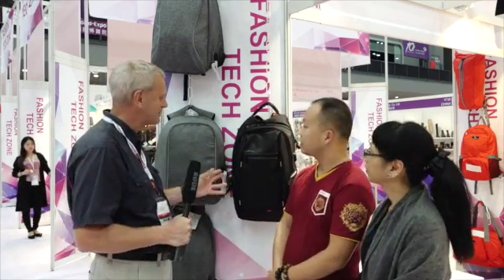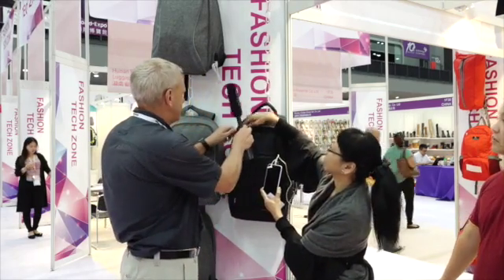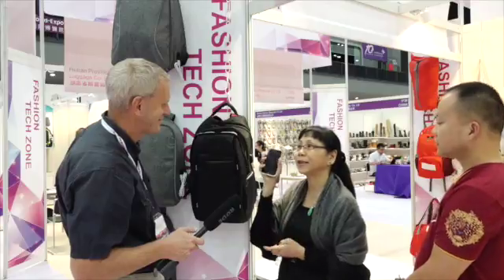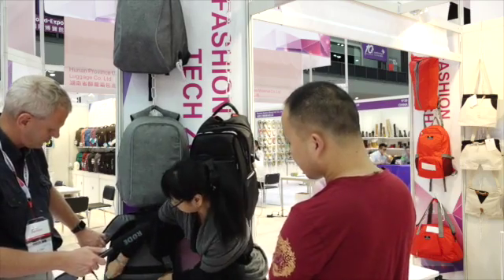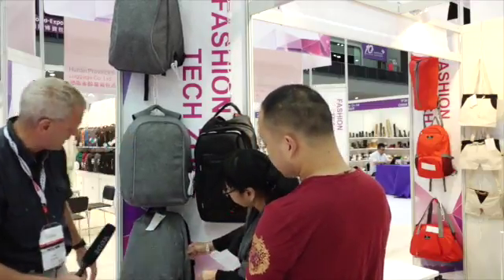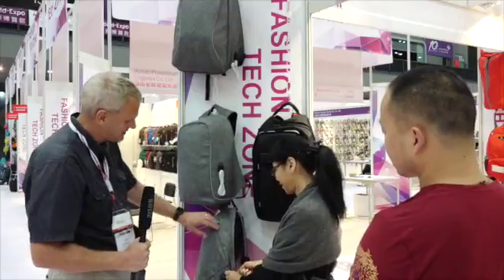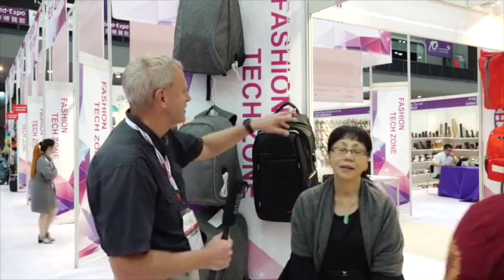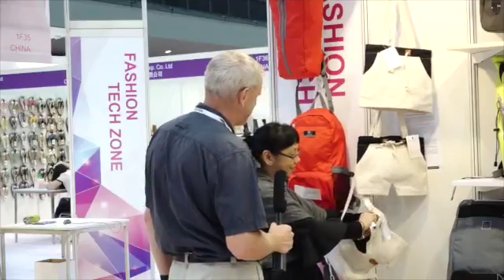Robbery-free bags from Quanzhou Kaitai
Kaitai Bags from Quanzhou shows you how to make an anti-theft rucksack safe for your travel and free from robbery.